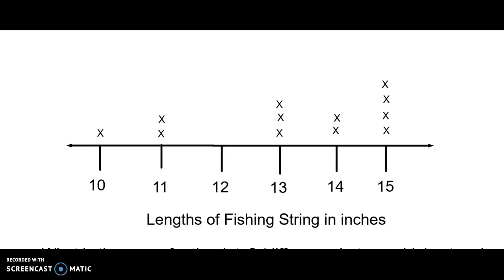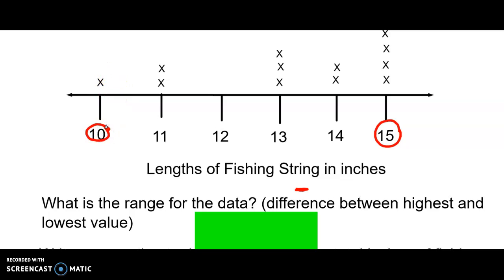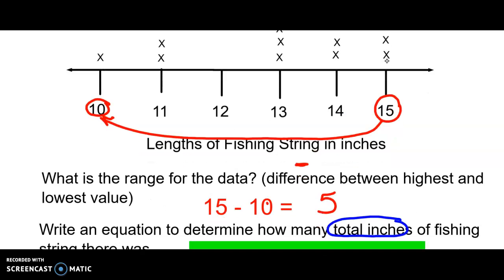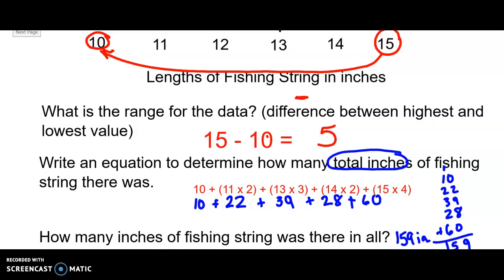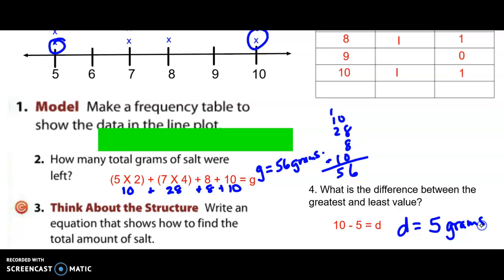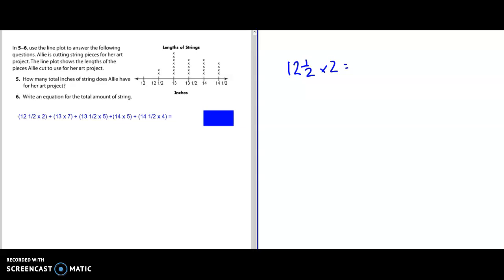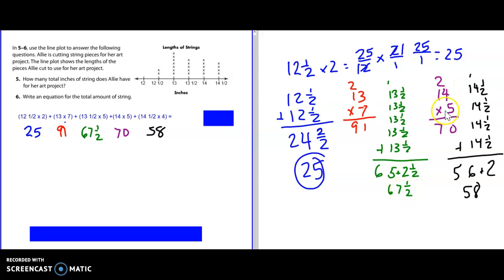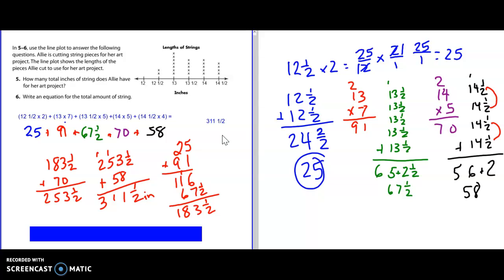Lesson 11: Problem Solving Line Plots Part 1